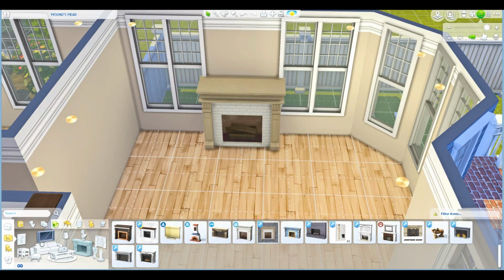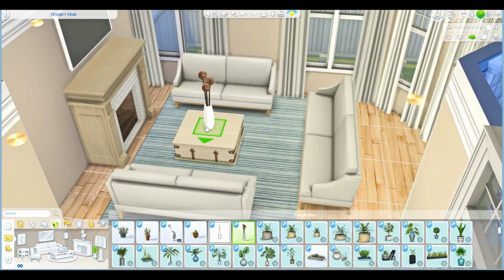TS4 Building The Neighborhood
On today's video, we start a series! Building The Neighborhood will be a few videos of building different subdivisions. Don't worry I've already built an entire second subdivision so, there will be at least two videos... I know who I am...

You can help build this channel from the ground up. No pressure, just a little heads up if you wanted

My intro and extro songs are by the same band Red Sun Rising. You can find them here;

I get almost all of my CC from the following;

And just as a bonus because I love her work so much go check out PXL and her amazing builds here;